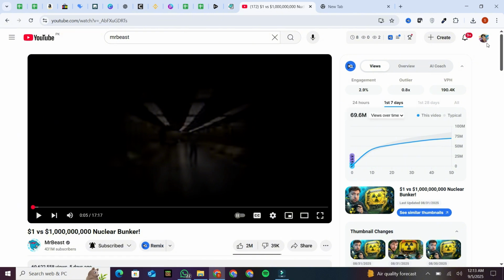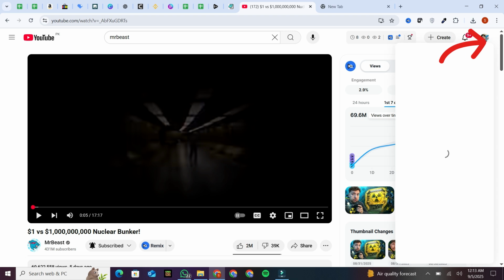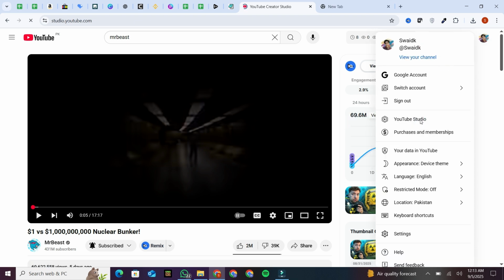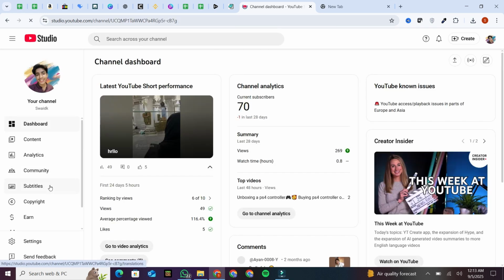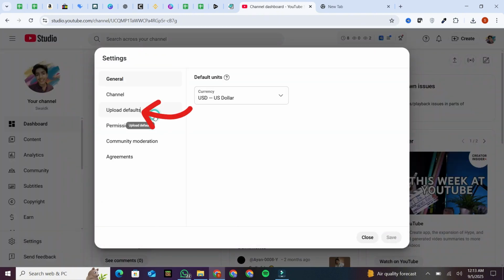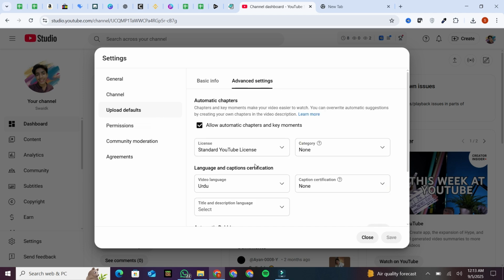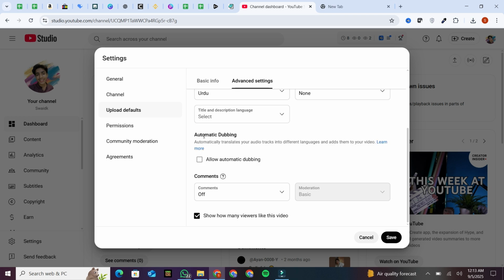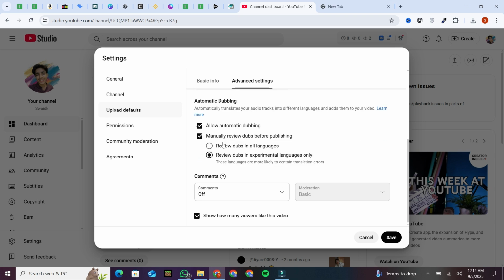How To Off Auto Dubbed In Youtube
Learn how to off auto dubbed in YouTube step by step. In this quick guide, I’ll show you as a creator and as a viewer turn off auto dubbing easily. Whether you want to stop and disable auto dubbed in YouTube for your own videos or when watching others, this tutorial covers everything.

Auto dubbing sometimes changes the original experience, but with the right settings you can control it. Watch till the end and follow the simple steps to get back to the original audio you prefer.